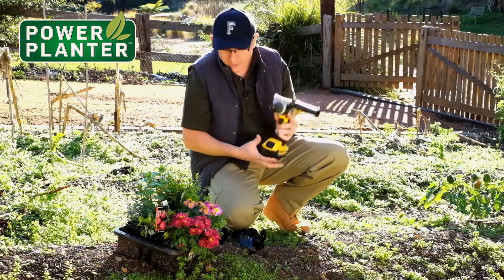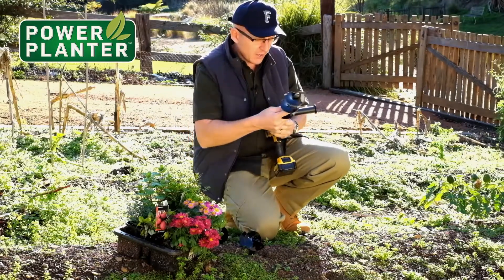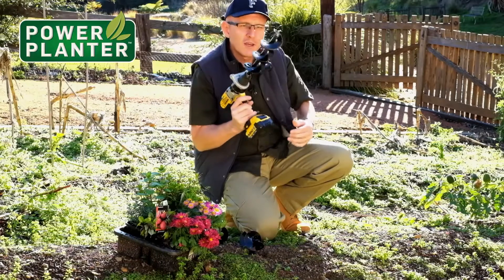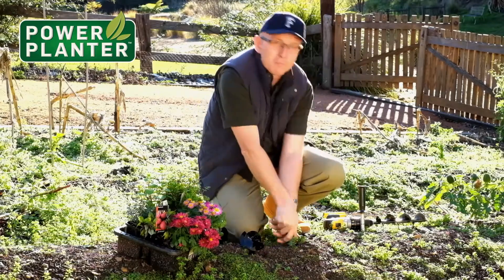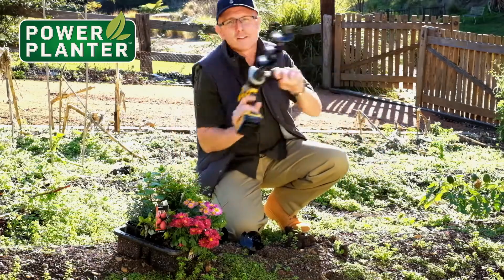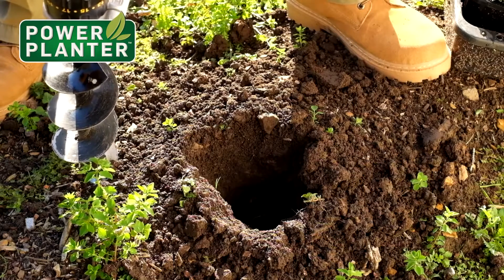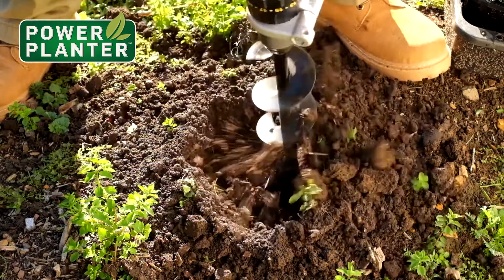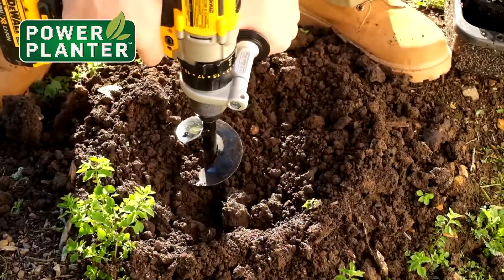Garden Drill Planter - Power Planter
The Garden Drill Planter is a handy gardening tool that's ideal for planting bulbs, bedding plants, seedlings and more. This garden auger spiral drill bit does the tough work for you, digging holes with ease. It makes gardening maintenance quick and easy!

Designed to help you plant your grass plugs and small annuals much faster than if you were using a shovel or garden trowel, this drill bit actually pulverizes the soil, giving your plants better soil-to-root contact.

FEATURES:

Perfect bulb planting auger for tulips, iris bulbs, bedding plants, and seedlings.
Exceptional quality and value, this tool is durable, useful and long lasting.
Save time and energy. Use in any electric or cordless drill. No better tool for digging holes in your yard.
Also great for digging weeds up by the roots. Quickly digs holes to plant your favorite vegetables.
DRILL (NOT Included)